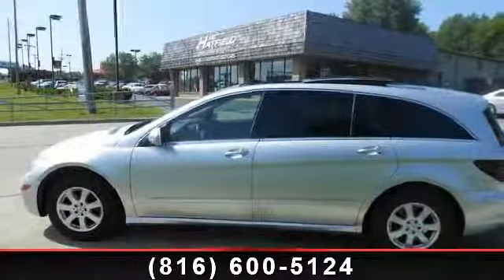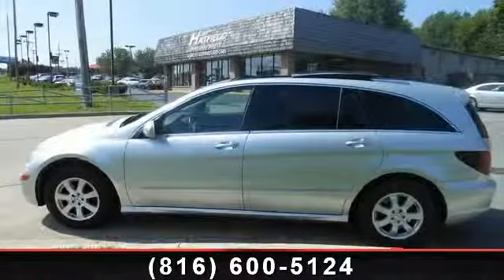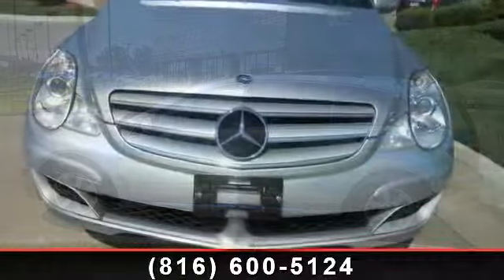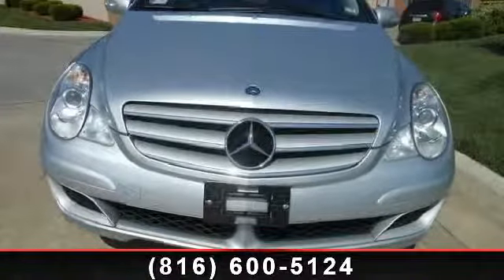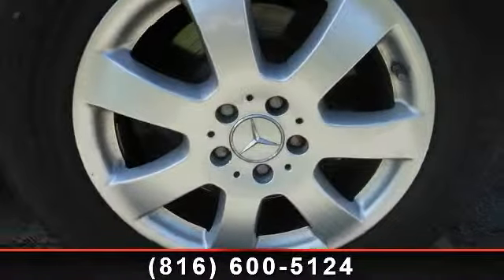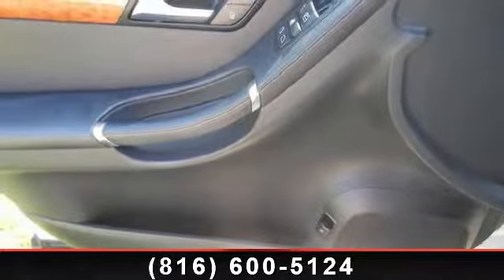2007 Mercedes-Benz R-Class - Jay Hatfield Certified Pre-Own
Check out this 2007 Mercedes-Benz R-Class R350. If you are looking for a first class ride you have found it. This vehicles top features include Variably intermittent wipers, Tachometer, Heated door mirrors, 3.90 Axle Ratio, Genuine wood door panel insert, Rear fog lights, and Front Bucket Seats. A test drive is waiting for you.